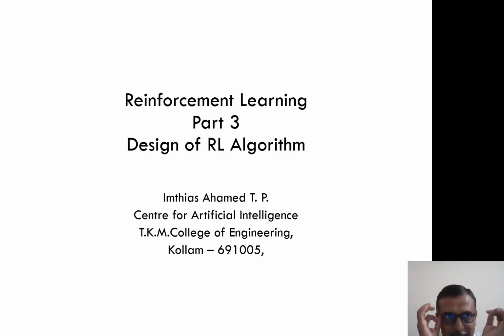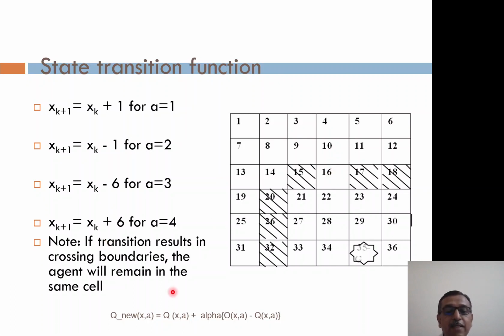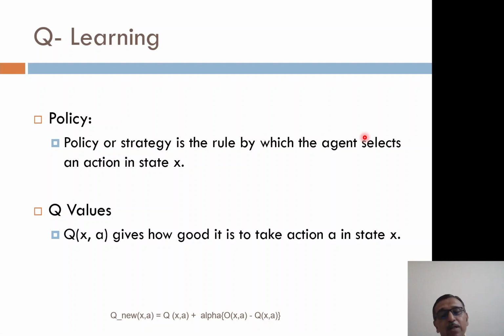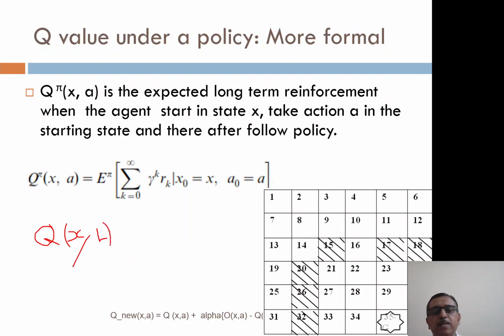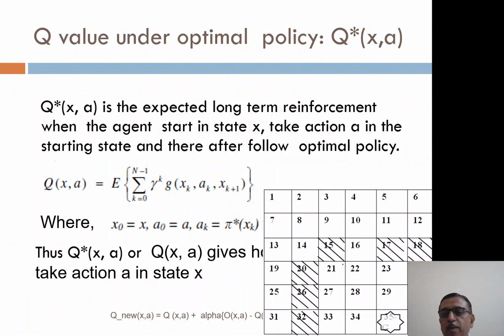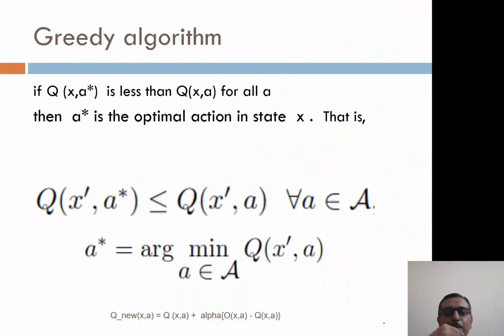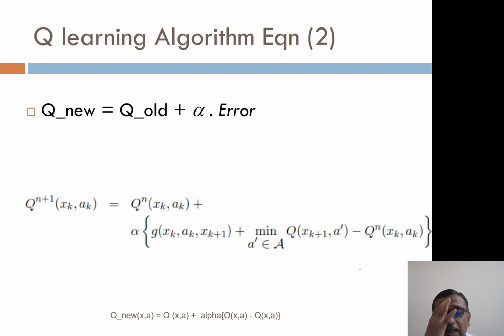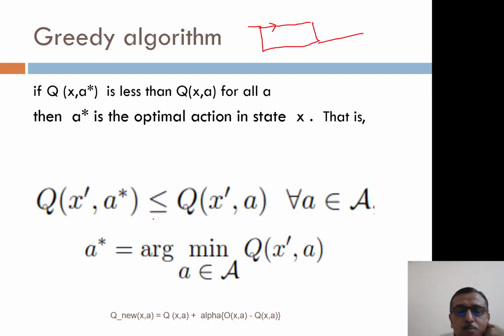Reinforcement Learning Part 3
In this video I explain the important design parameters: State, Action, Transition function and Reward function